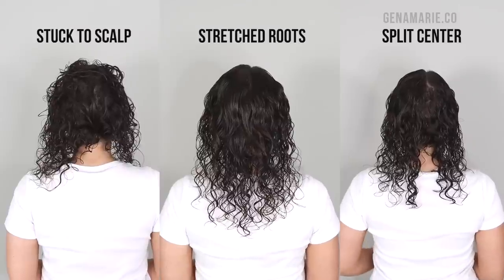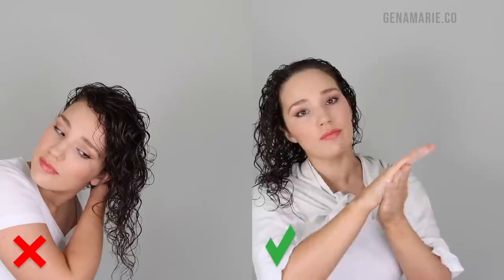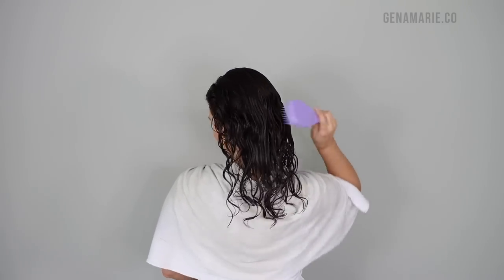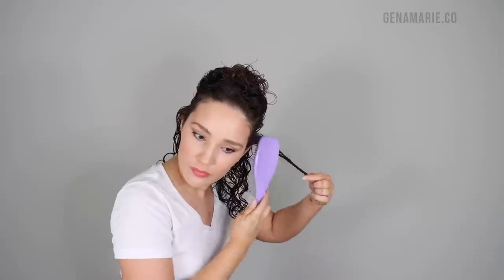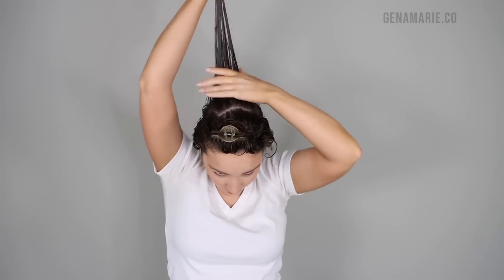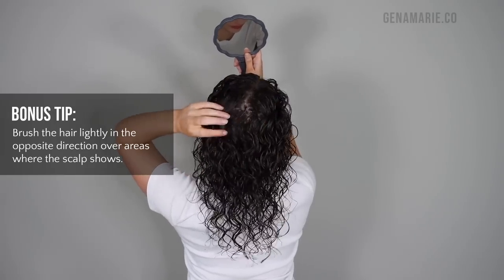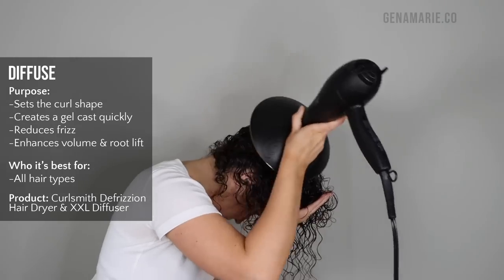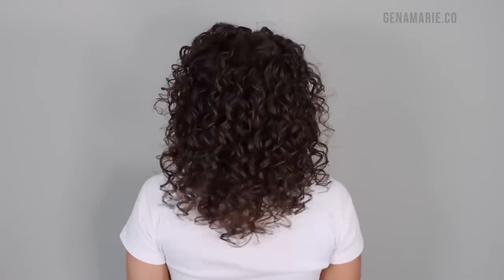How to Style the Back of Your Curly Hair + Thin Curls Tips | AG & Jessicurl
Do you struggle with styling the back of your head? Learn how to prevent your hair from sticking to the back of your head, stretched-out roots, and a split center.

➜PRODUCT LINKS
• Hair RePear Ultimate Hair Towel

➜TIMESTAMPS
0:00 Intro
0:37 Style upright & apply curl cream
3:34 Section & apply gel
4:08 Brush styling
5:18 Cover the scalp & get crown volume
7:41 Scrunch to define roots
8:35 Diffuse
9:51 Final results
10:56 Outro

➜HAIR TYPE
• 3A-3B curls
• High porosity
• Medium to coarse texture
• Low density